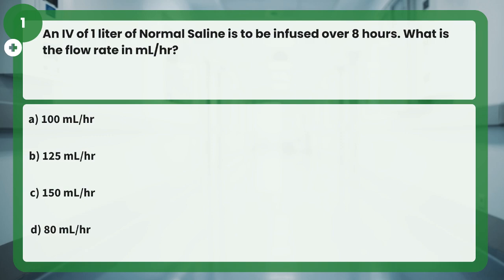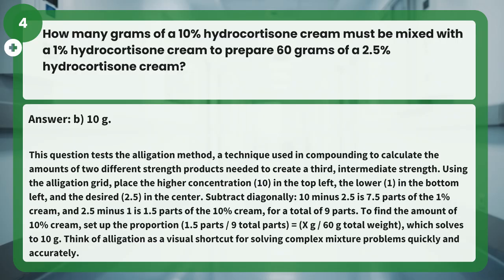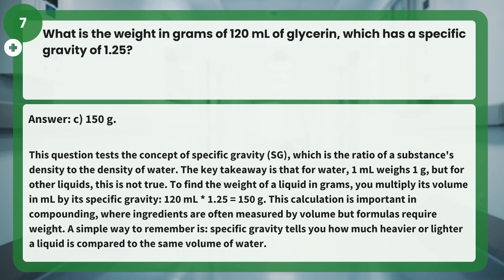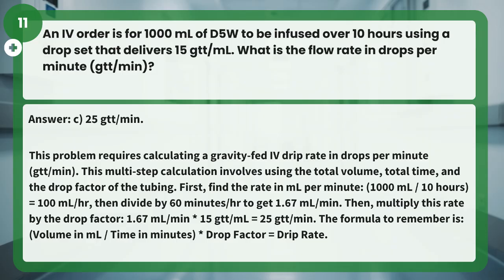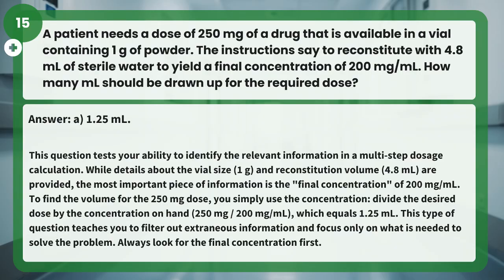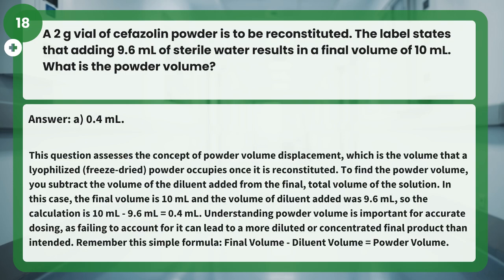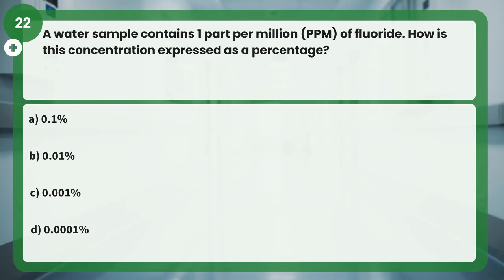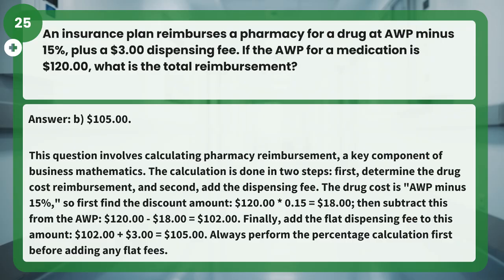PTCB Pharmacy Technician Certification Exam - Pharmacy Math (25 Need to Know Questions)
Success on the Pharmacy Technician Certification Exam (PTCE) depends heavily on mastering pharmacy calculations. This video features 25 essential pharmacy math questions with step-by-step explanations, designed to strengthen your problem-solving skills and improve exam readiness. By practicing these high-yield calculations, you’ll gain the confidence needed to handle the math portion of the PTCB exam effectively.

In this session, you will review key pharmacy math topics such as dosage calculations, IV flow rates, alligation, ratio and proportion, dimensional analysis, conversions, and business math commonly tested on the PTCE. Each question is carefully explained to show not only the correct answer but also the reasoning and method behind it, helping you learn how to approach pharmacy calculations under exam conditions.

This resource is ideal for pharmacy technician students, PTCB exam candidates, and anyone preparing for certification who wants to improve speed and accuracy with pharmacy math. Whether you’re reviewing for the first time or fine-tuning your skills before test day, these practice questions will give you the edge you need to succeed.

If this video helps with your PTCB exam preparation, be sure to subscribe for more pharmacy technician study guides, share it with classmates, and comment with the topics you’d like us to cover in future videos.